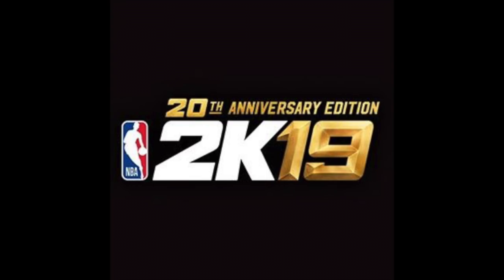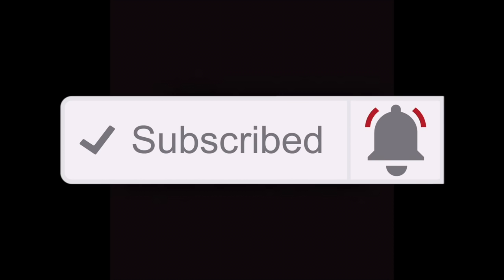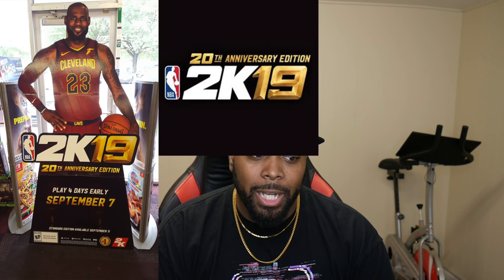LEBRON JAMES IS THE NBA 2K19 COVER ATHLETE! Full Details For Gold Edition September Release Dates